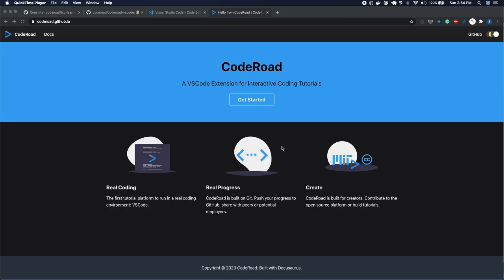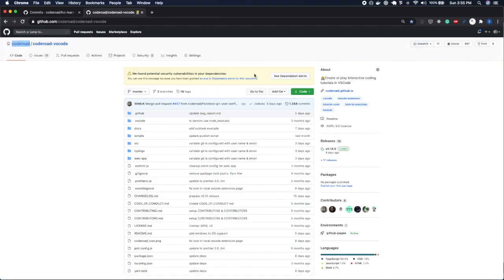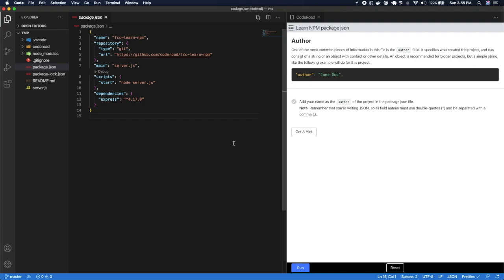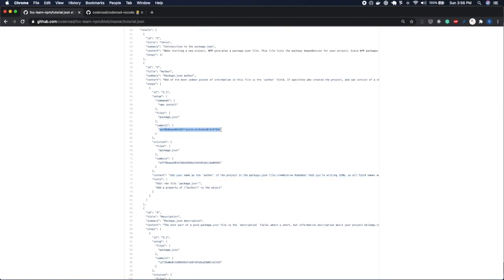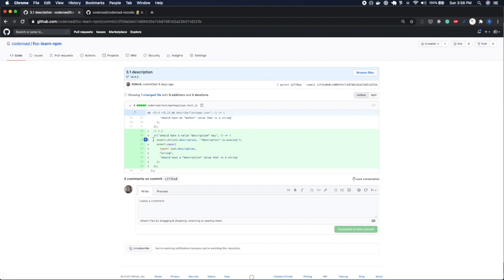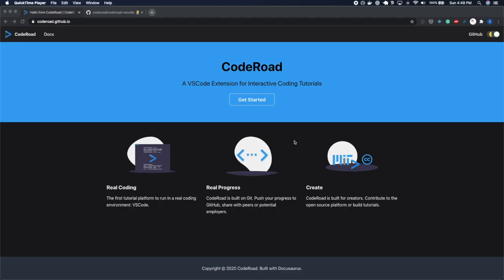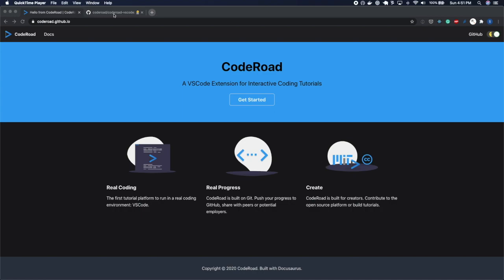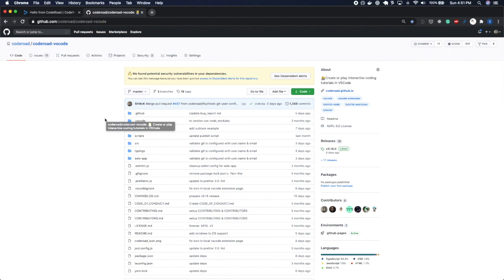How CodeRoad Creates Interactive Coding Tutorials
A demonstration of how CodeRoad works to create interactive coding tutorial experiences out of familiar software concepts like Git & tests.